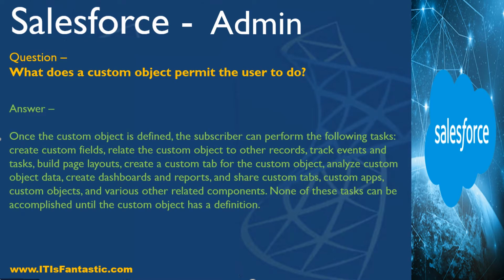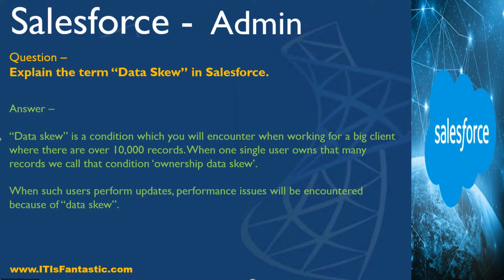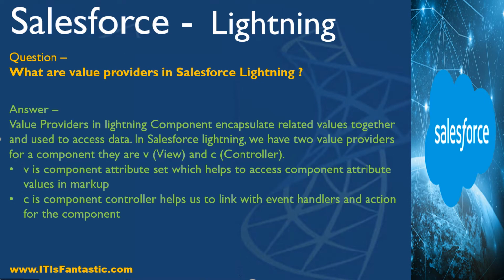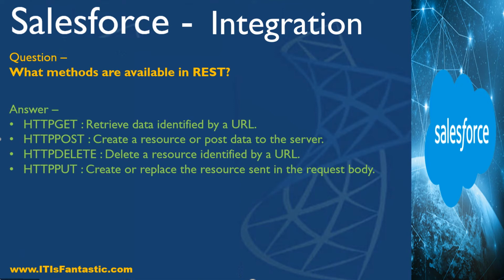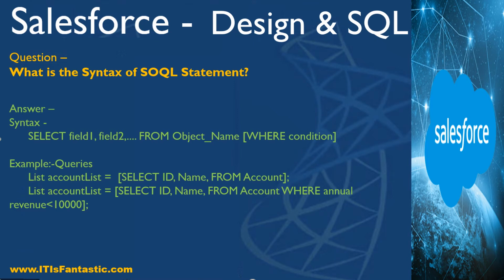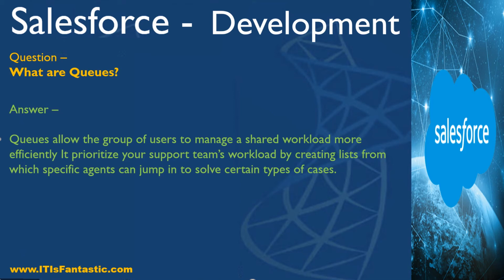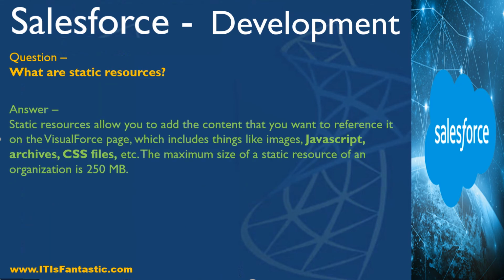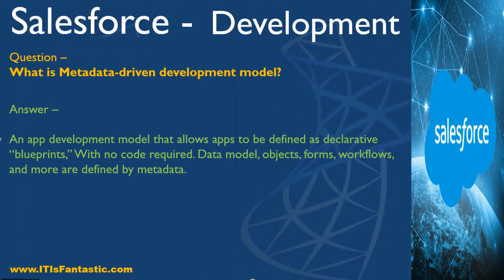Interview Questions for Salesforce Admin & Dev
Tell Me About Yourself - A Good Answer to This Interview Question
How To Introduce Yourself In An Interview! (The BEST ANSWER!)
How To Ace Your Job Interview
Phone Interview Tips - How to Prepare for a Phone Interview
Dangerous Things to Avoid Saying In a Job Interview
Best Interview Answers
RUSHED Interview Prep - How to Prepare for a Job Interview at the LAST Minute!
How to PASS a JOB INTERVIEW
How to Ace a Job Interview
Interview Tips to Get the Job
Things You Need to Ace the Interview
WHAT TO SAY when you cannot ANSWER an INTERVIEW QUESTION